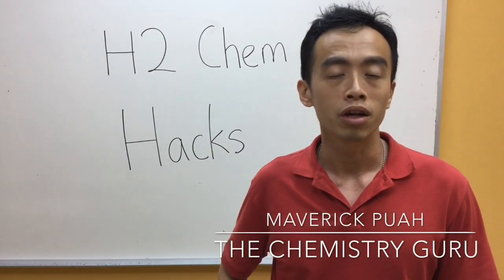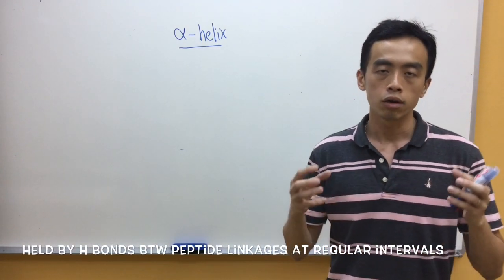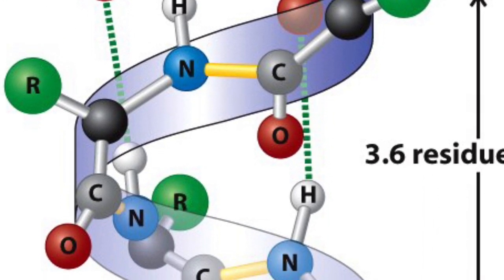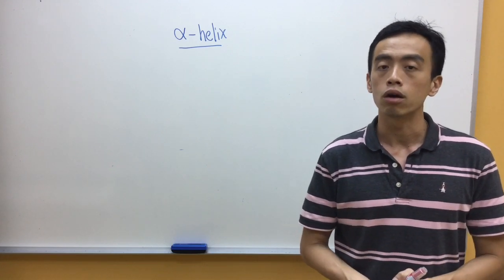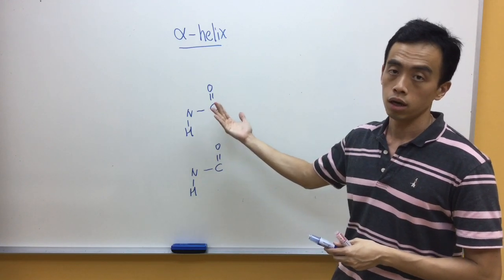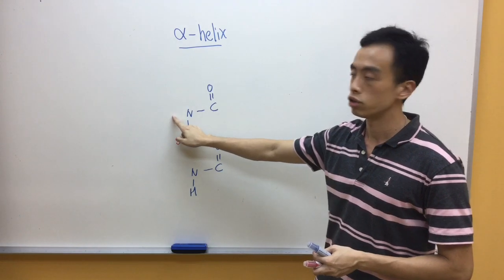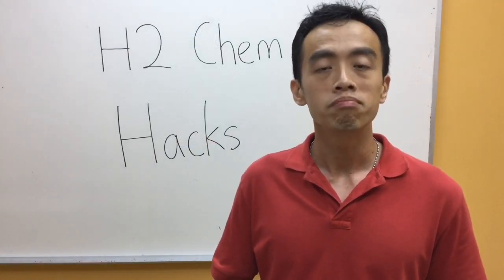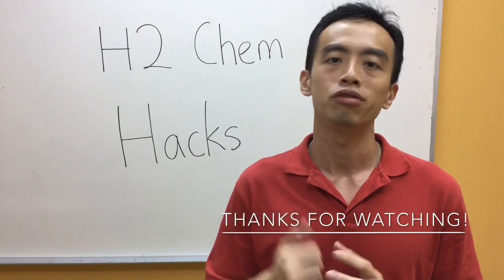How to draw Alpha Helix for Secondary Structure of Proteins - H2ChemHacks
The secondary structure of proteins are held together by Hydrogen Bonds between peptide linkages at regular intervals. One of the result of this regular folding is the Alpha Helix. To learn how to draw the Alpha Helix step-by-step, watch this video tutorial now!

Topic - Nitrogen Compounds, Organic Chemistry, JC, H2, A Level Chemistry, Singapore